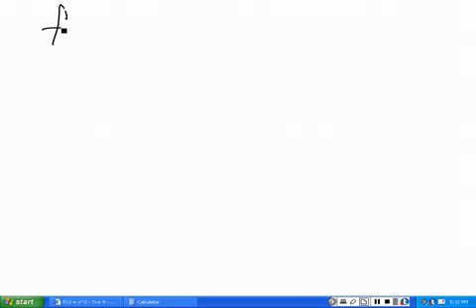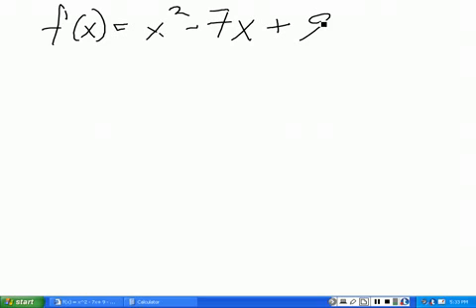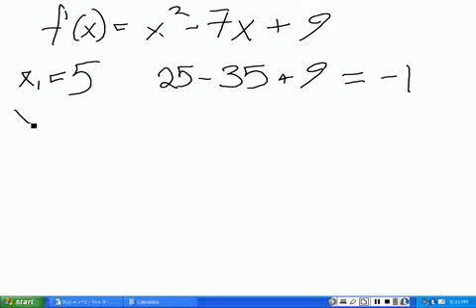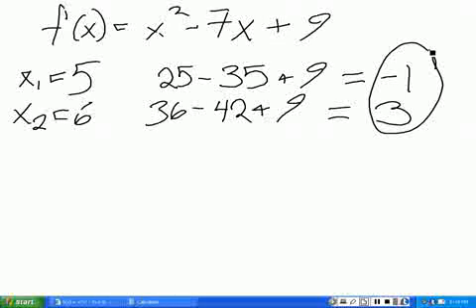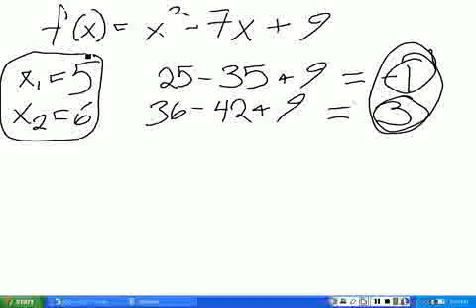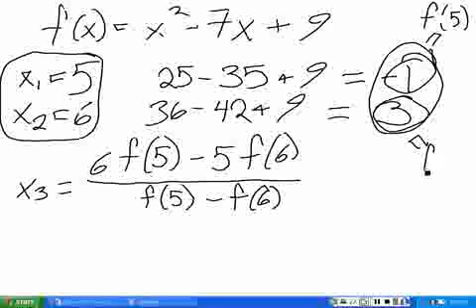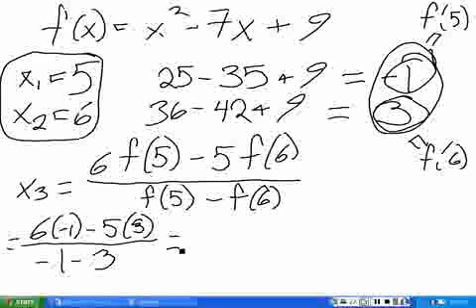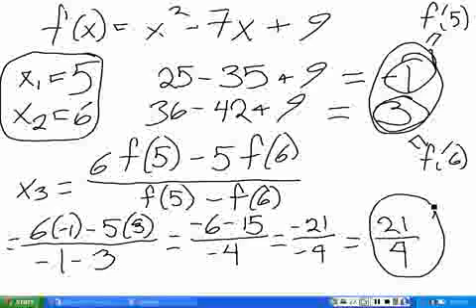ch7 Double False Position